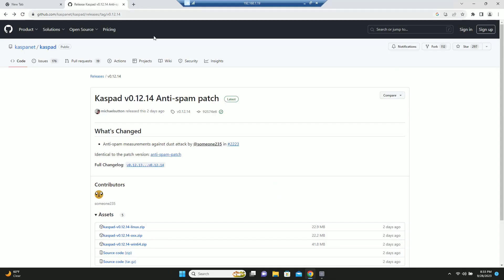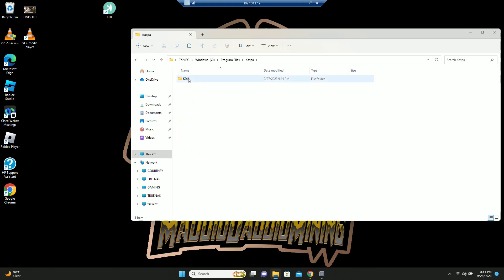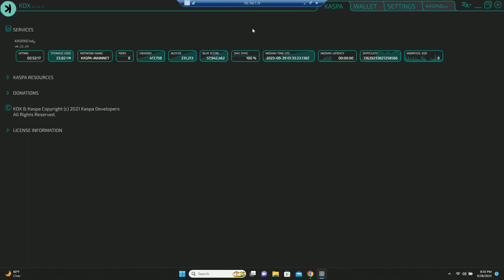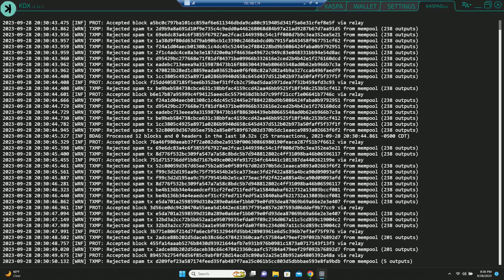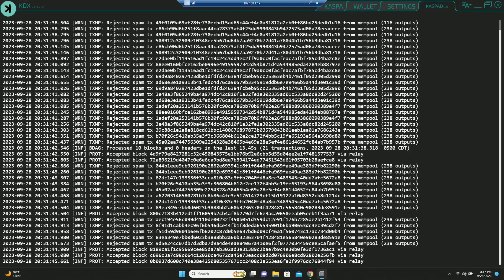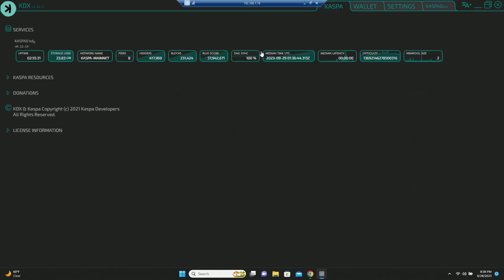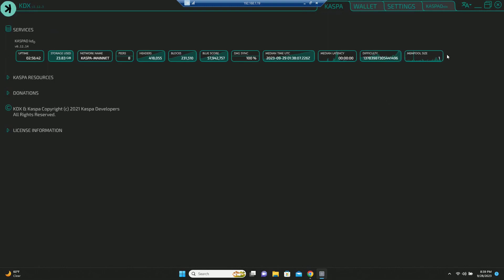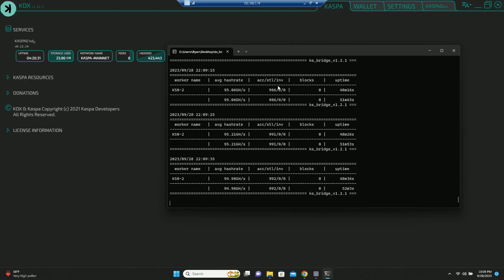Kaspa Node Upgrade Guide: Protecting Your Node from Dust Attacks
Nothing in these videos is financial advice.  EVER!

KS0 120w PSU
Noctua USB Fan
Extra long Fan Screws
Fifine Microphone